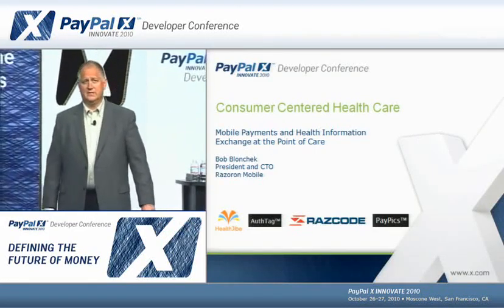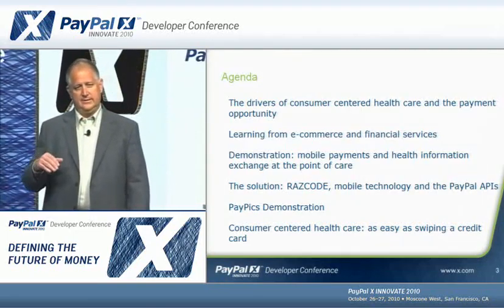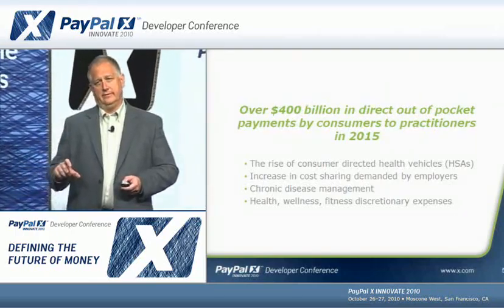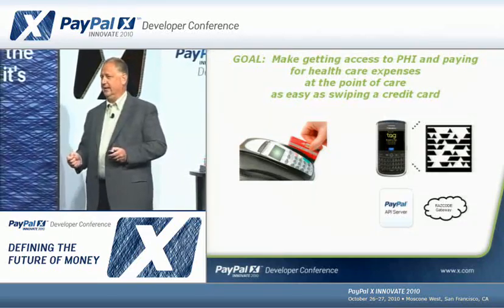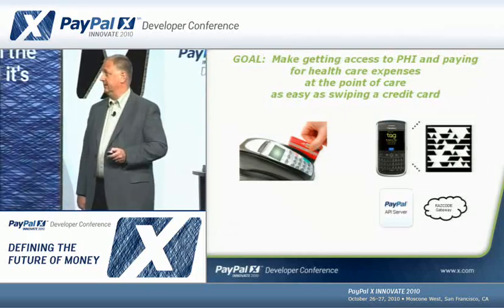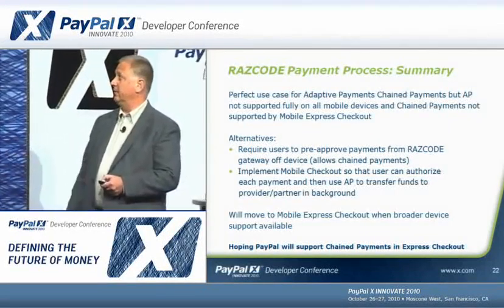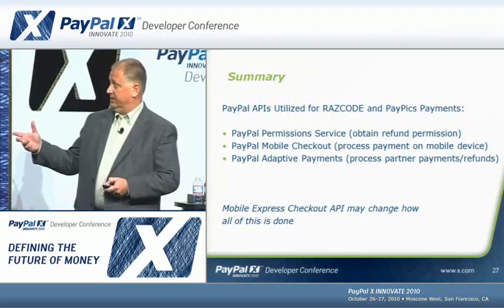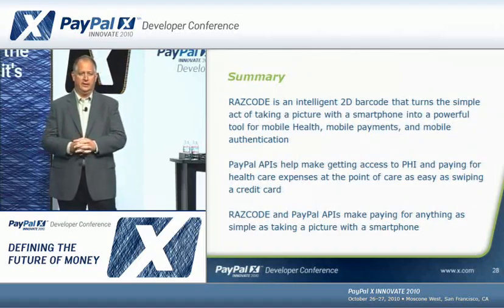PayPal X Innovate 2010: Connected Healthcare: Mobile Payments and Health Information...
In this session we will demonstrate how we have integrated mobile technology, 2D bar code technology, and the PayPal Adaptive Payments API to create a connected health application that helps consumers get access to personal health information and pay health care expenses at the point of care, using just the camera on a smart phone. We will explore the key characteristics of the payment card system and review how Razoron Health is applying them in health care to give consumers easy, private, and near real-time access to their health information, while helping physicians and health care practitioners to lower costs and to collect co-payments and other service fees faster and more reliably. You'll discover how mobile technology and the PayPal APIs can make consumer-controlled health information exchange as simple as swiping a credit card. And you'll walk away with a solid understanding of how simple it can be to add connected health and payment features to almost any consumer health application or health IT solution.

Speaker:
Bob Blonchek, Razoron Health Innovations